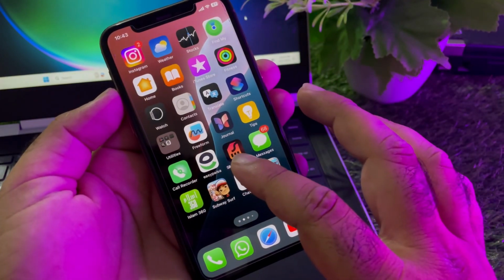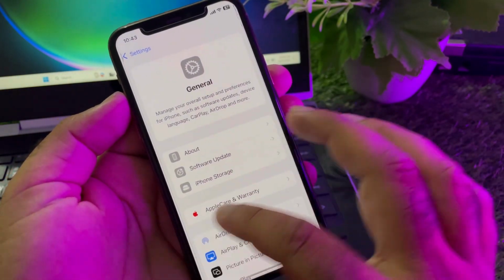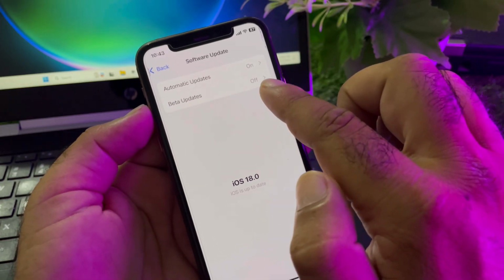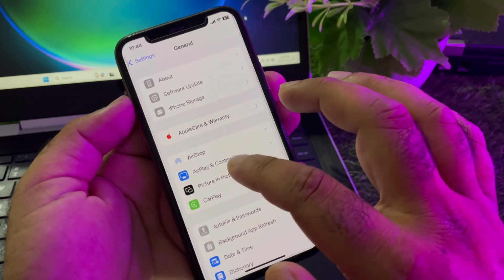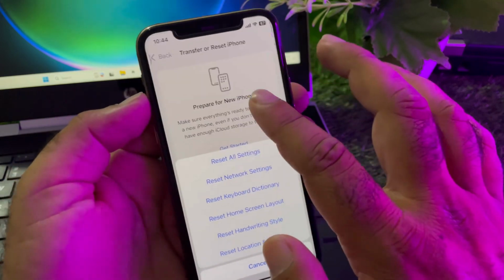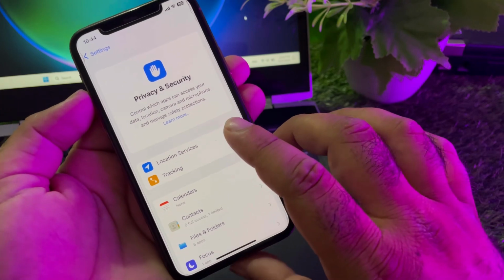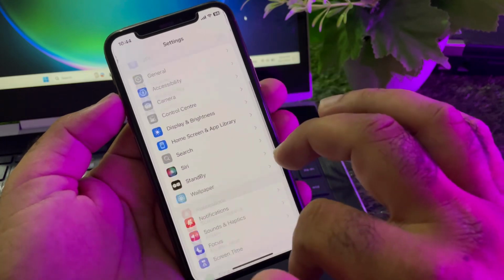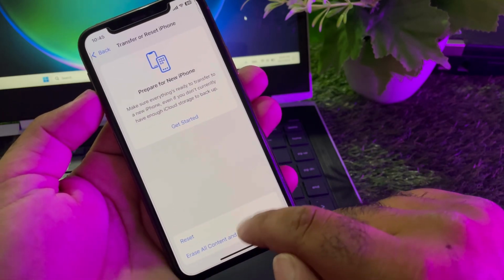iPhone overheating after iOS 18 update? Solution inside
Is your iPhone overheating after the iOS 18 update? In this video, I’ll provide effective solutions to cool down your iPhone and prevent overheating issues after updating to iOS 18.

- Common reasons for iPhone overheating after iOS updates
- Step-by-step guide to fix overheating issues
- Tips to keep your iPhone running smoothly without overheating